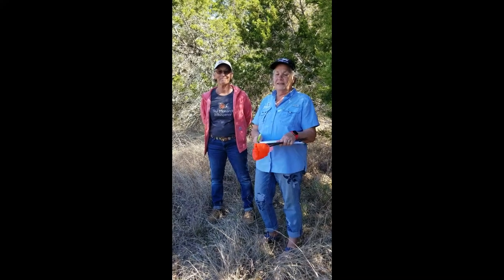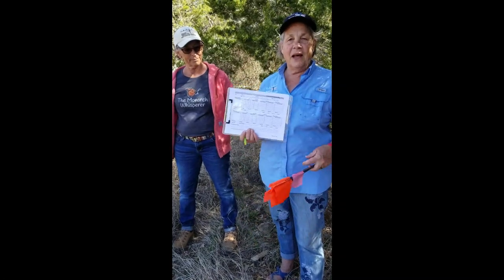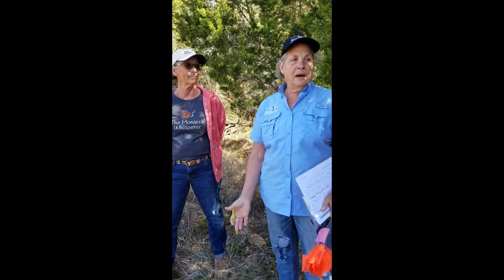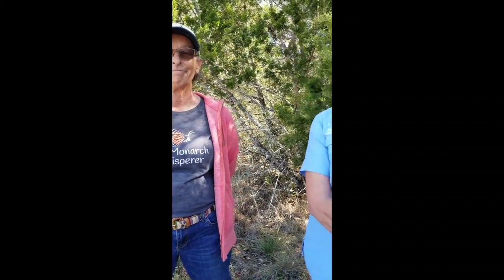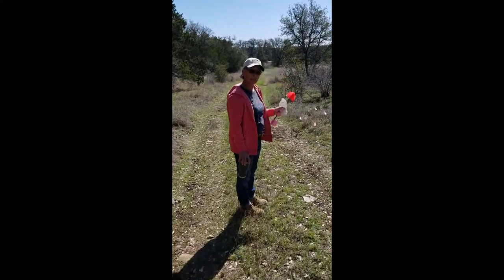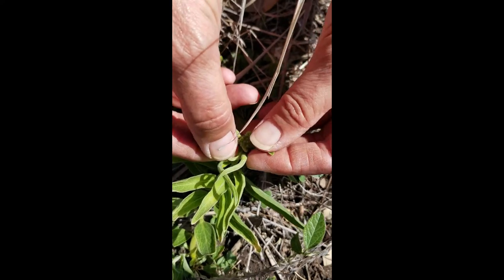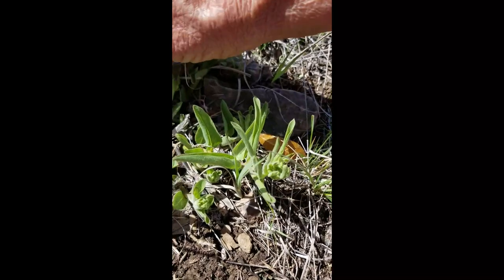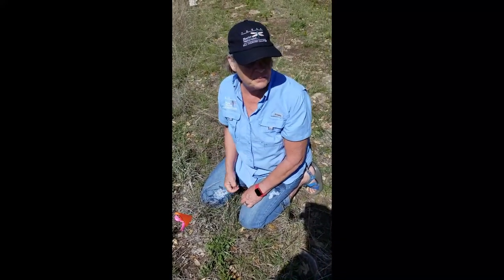The Monarch Larval Monitoring Program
In this video, Gracie Waggener and Cathy Downs, both members of Texas Master Naturalist, Hill Country Chapter describe the Monarch Larval Monitoring Program, a Citizen Science opportunity that members of the Hill Country Chapter can participate in.  MLMP was developed by researchers at the University of Minnesota to collect long-term data on larval monarch populations and milkweed habitat.  Volunteers from the Hill Country Chapter can do surveys at Kerr Wildlife Management Area in Hunt, Texas.  The overall goal of the project is to "better understand how and why monarch populations vary in time and space, with a focus on monarch distribution and abudance during the breeding season in North America."

There will be a Training Session led by Gracie and Cathy on May 22nd at KWMA.